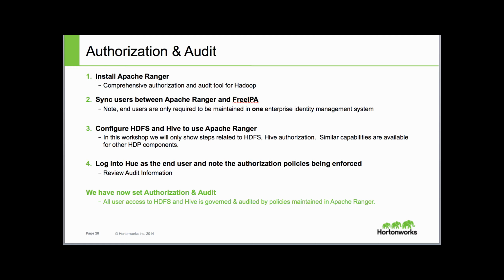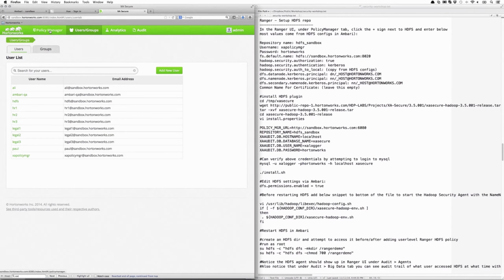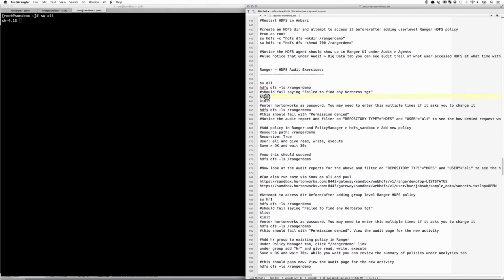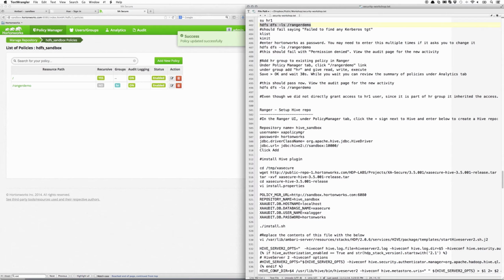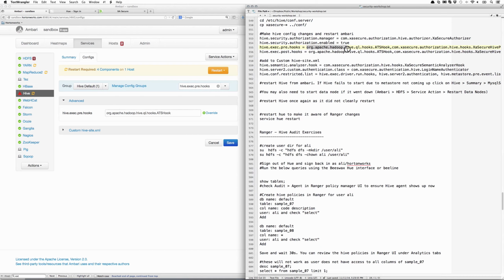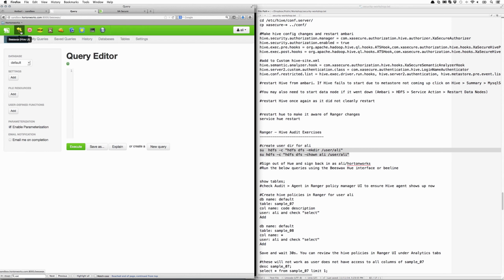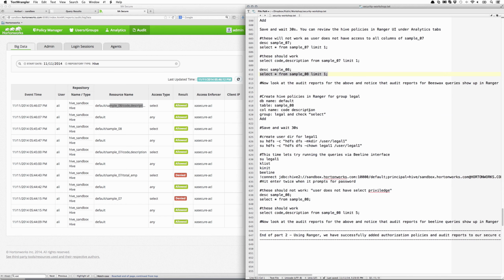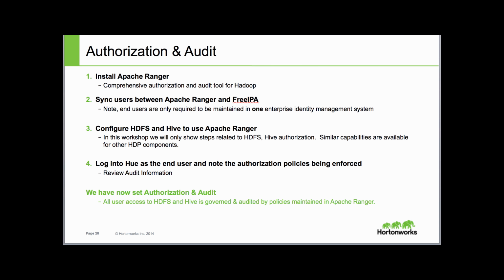Securing the Hadoop Data Lake with HDP 2.1 - Part2: Authorization and Audit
This is the second segment of the security workshop and covers the following segments:

1. 0:51 - Install Apache Ranger
2. 1:52 - Sync users between Apache Ranger and FreeIPA
3. 4:00 - Configure HDFS and Hive to use Apache Ranger for setting user/group level security policies and auditing them
4. 22:24 - Log into Hue as the end user and note the authorization policies being enforced

This video was meant to be watched in HD